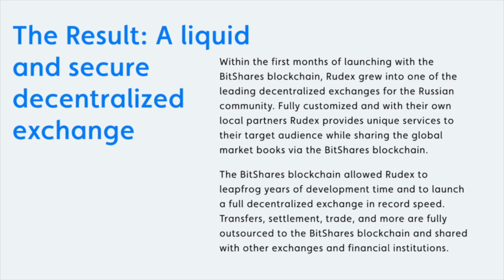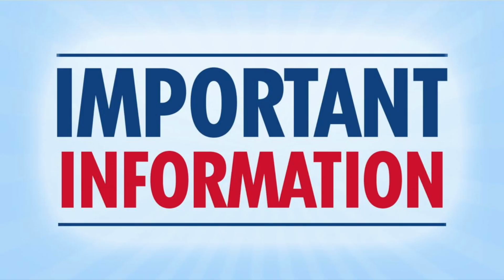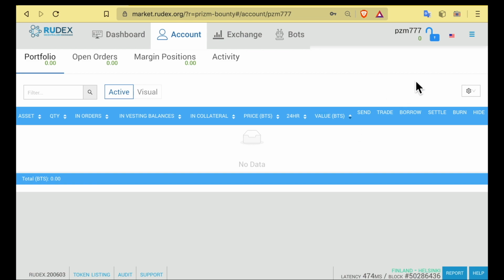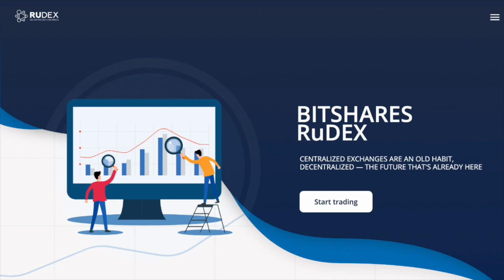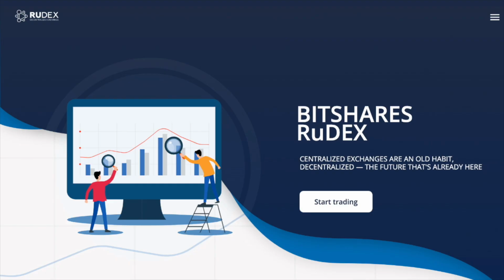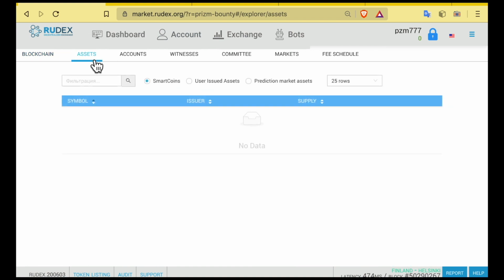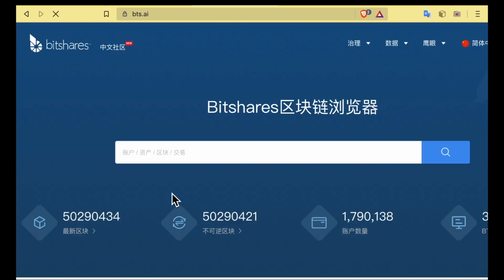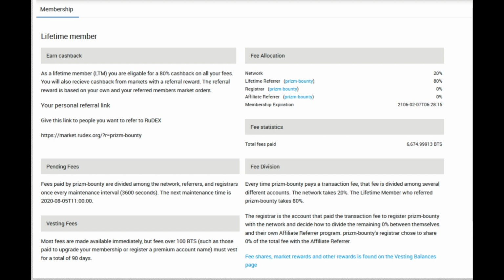Rudex detailed instructions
🆘If you are Stuck entering Prizm.
From Rudex account: ___ (in small letters)
Amount: *** Prizm
The address from which the coins were transferred:
PRIZM-XXXX-YYYYY-XXXX-YYYYY
Transaction txid:
Memo: YYYYY-

🆘If your Prizm output is Stuck.
Amount: *** Prizm
The address to which the coins were withdrawn:
PRIZM-XXXX-YYYYY-XXXX-YYYYY
Transaction Txid: *.**.

- to buy the parent token BTS

🛑Commission for withdrawing USDT from the RuDEX Exchange = 2 dollars, therefore, when entering the amount for withdrawal, it must be indicated minus the commission.
Minimum withdrawal = 5 USDT.
 Consider an example: the required withdrawal amount on the RuDEX exchange = 10 USDT, then you must bet = 8 USDT.